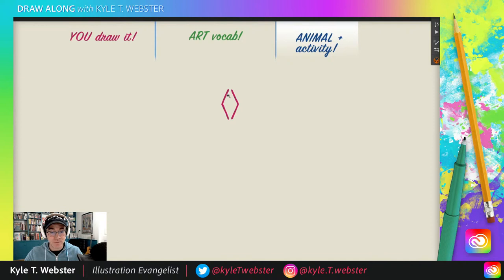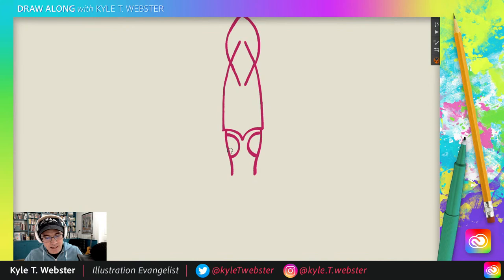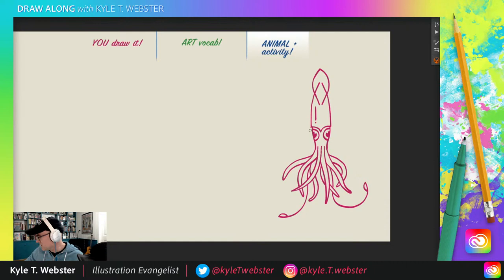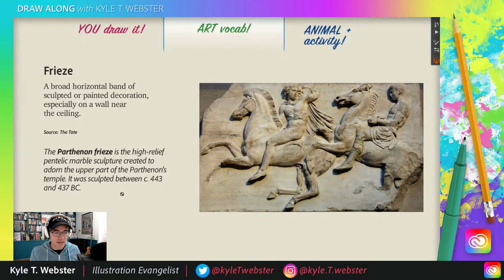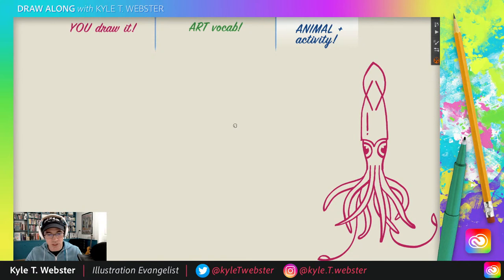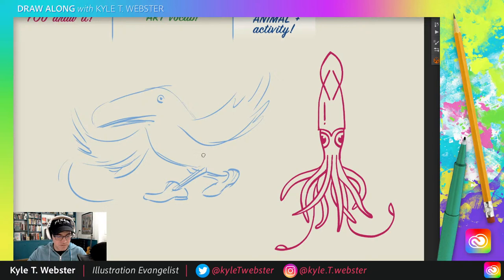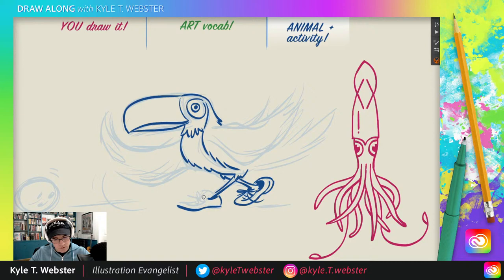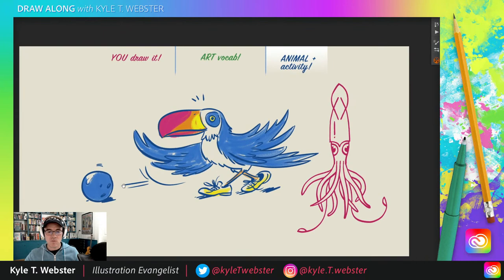Draw Along with Kyle T. Webster - Giant Squid | Adobe Creative Cloud